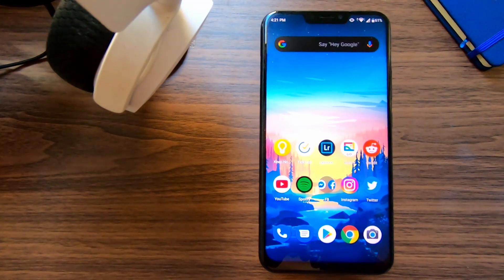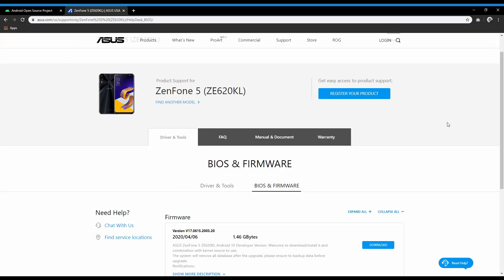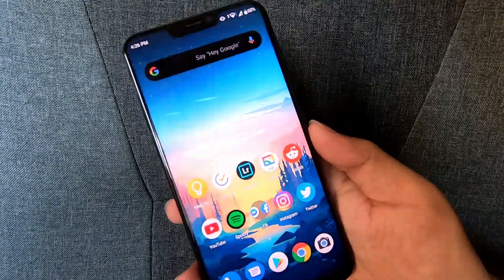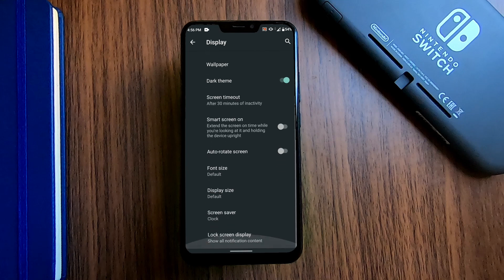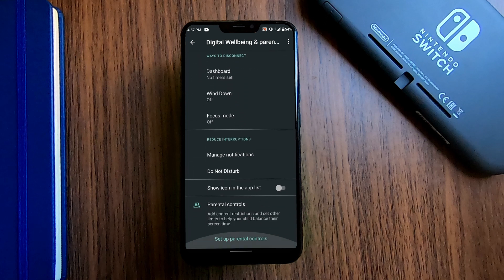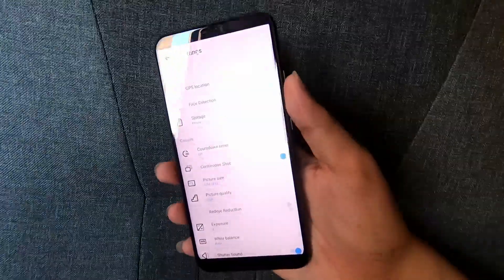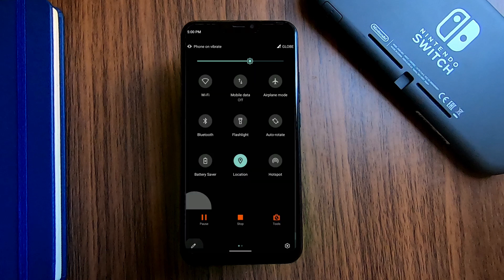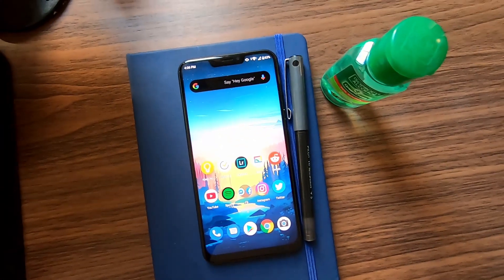Asus Zenfone 5 Android 10 Beta Impressions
I've installed the official Android 10 Beta for Zenfone 5  and here are my impressions. Hope this helps if you plan to install it.